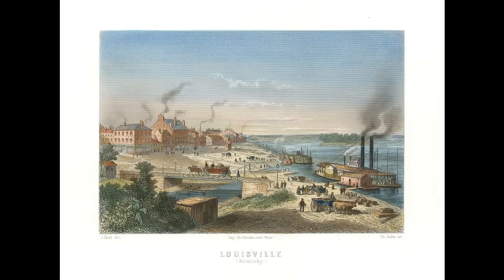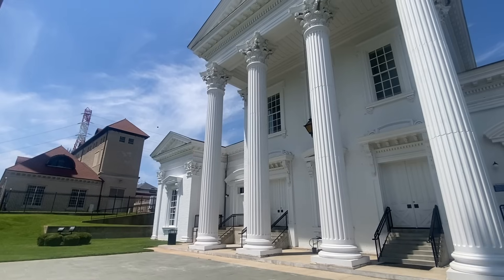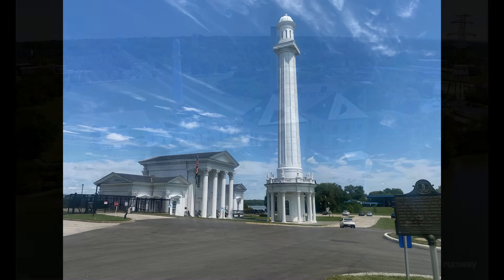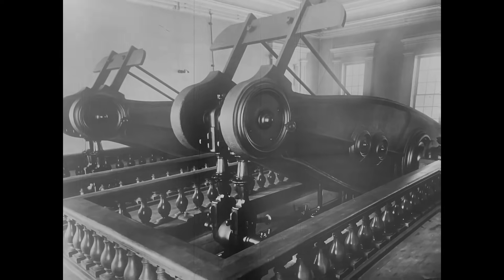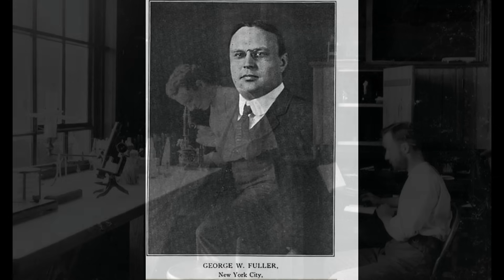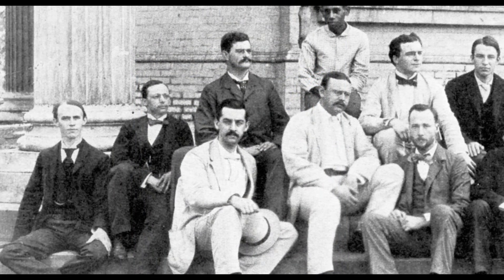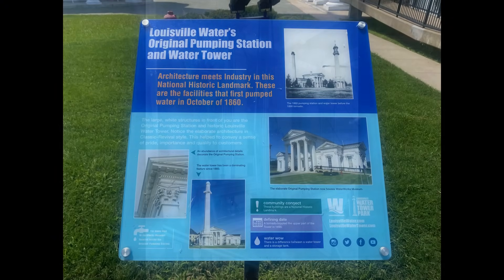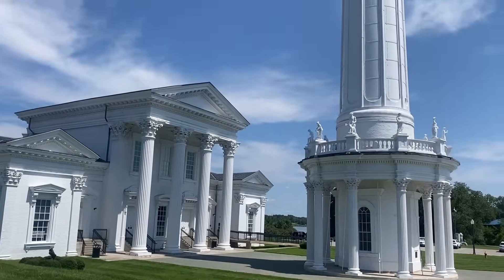Built to Last - Louisville Water Company's Public Water System - Episode 12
Public water systems are the unsung heroes of modern life, providing safe and reliable water to homes, businesses, and communities. In this episode, we explore one of the most remarkable examples of enduring infrastructure—the Louisville Water Company, founded in 1860.

Discover the history behind the iconic Louisville Water Tower and Pumping Station, designed by Theodore Scowden, and learn how it became a cornerstone of Louisville’s water system. We also dive into George Warren Fuller’s pioneering innovations in water filtration, which revolutionized water treatment standards and are still in use today.

From the early days of steam-powered pumps to modern upgrades and historical preservation, Louisville’s commitment to maintaining its water infrastructure sets an inspiring example of what it means to build for the future.

Join us as we uncover the engineering, innovation, and legacy that have made the Louisville Water Company truly "Built to Last."